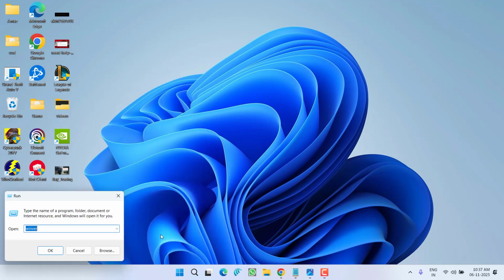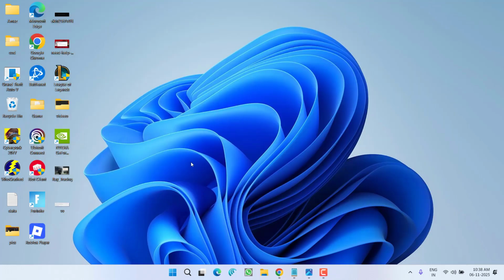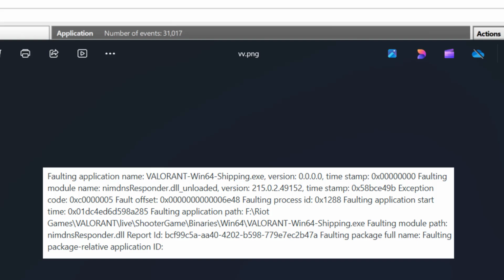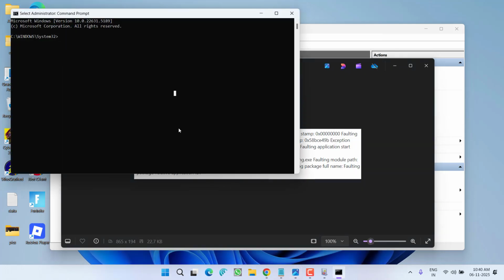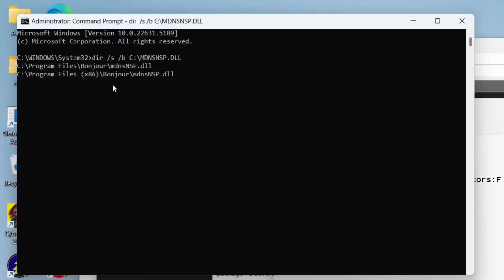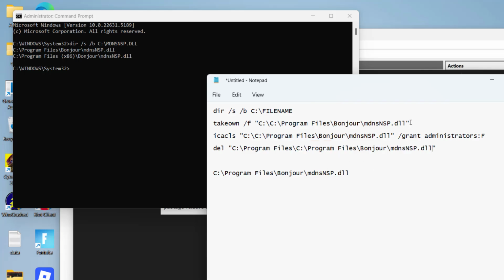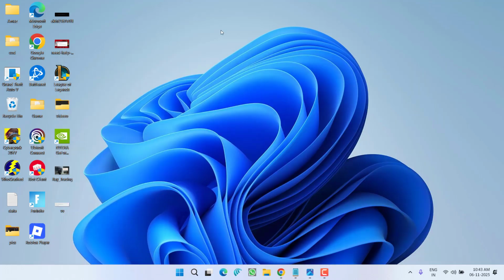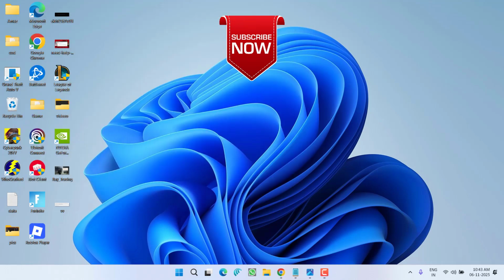Valorant stuck at loading screen Fix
While launching Valorant the game is stuck on the loading screen just after the yesterday update and users are getting the van 43 also after the game stuck on the loading screen
so this video will help you fix this loading screen stuck while launching the Valorant

00:00 Introduction
00:13 Method 1 by removing the faulty app
00:46 Method 2 by using event viewer

List of commands:
dir /s /b C:\FILENAME
takeown /f "C:\FILEPATH"
icacls "C:\C:\FILEPATH" /grant administrators:F
del "FILEPATH"